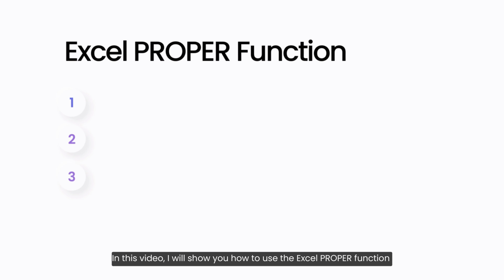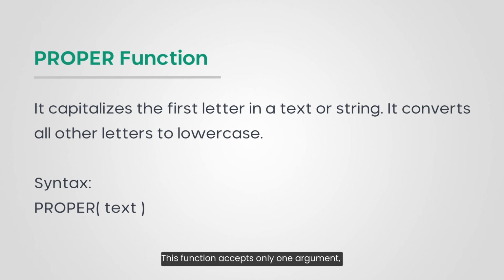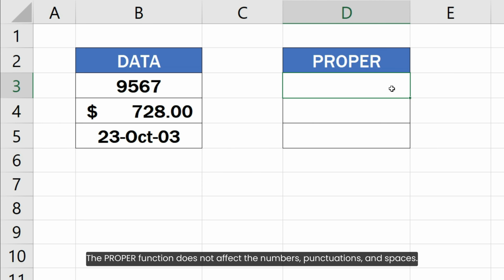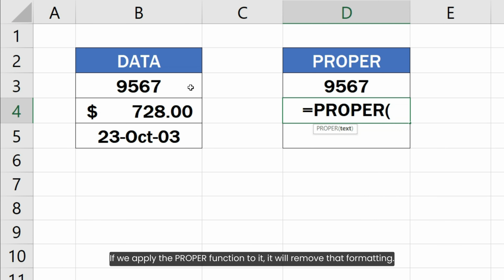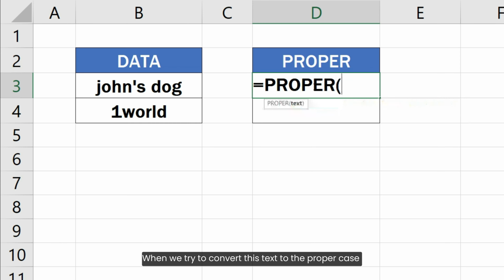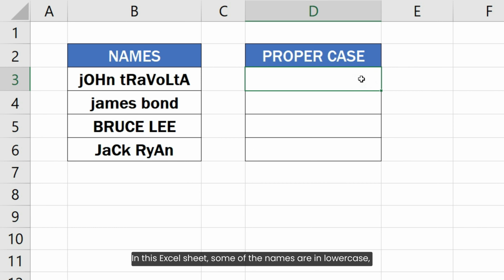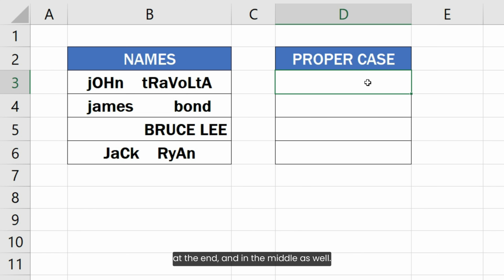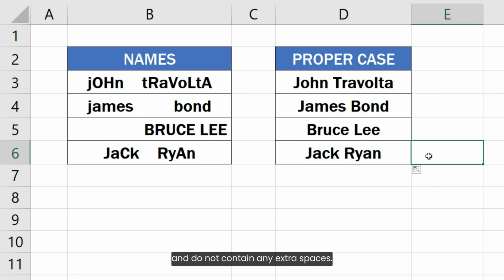Excel PROPER Function - Excel PROPER Formula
Excel PROPER function - Excel PROPER Formula: In this Excel tutorial, we dive into mastering the art of proper function in Excel. Whether you're a seasoned Excel user or just starting out, understanding the proper formula can significantly enhance your spreadsheet skills.

We start by breaking down what exactly the proper function in Excel entails and why it's essential for data organization and presentation. From transforming text into proper case format to capitalizing the first letter of each word, the proper function in Excel offers a versatile solution for various formatting needs.

Throughout the tutorial, we explore practical examples to illustrate how to utilize the proper function effectively. You'll learn how to apply the proper formula to capitalize names, format all caps to proper names, and even ensure proper capitalization for sentences within your Excel sheets.

Moreover, we discuss the significance of using proper cell references and demonstrate how to integrate the proper function seamlessly into your formulas. Whether you're working with large datasets or crafting concise reports, mastering the proper formula in Excel is sure to streamline your workflow and elevate the professionalism of your spreadsheets.

By the end of this video, you'll have a comprehensive understanding of how to use the proper command in Excel and leverage its capabilities to enhance the clarity and readability of your data. Whether you're looking to trim and tidy up text or ensure consistent formatting, the proper function in Excel is a valuable tool in your spreadsheet activities.

This tutorial covers the following queries:
PROPER function in Excel
PROPER formula in Excel
name proper excel
proper first name excel
excel me sabhi columns me ek sath proper kaise kare
excel me text ko proper kaise banaye
proper excel classes
excel me proper case
excel format all caps to proper name
proper capitalization excel
how to use the proper command in Excel
ms excel proper function
excel proper cell reference
ms Excel proper sentence
trim proper in Excel